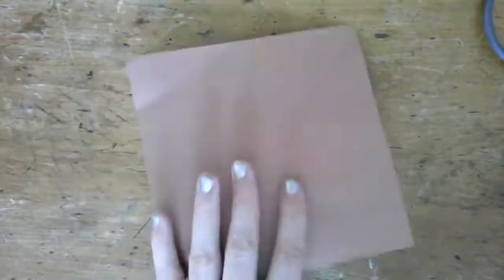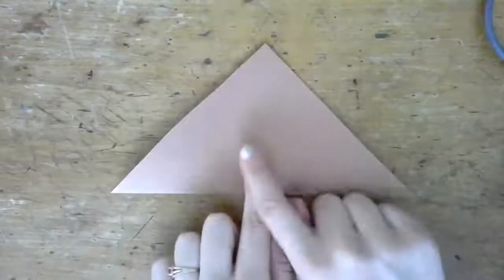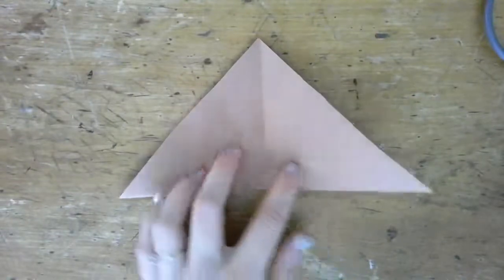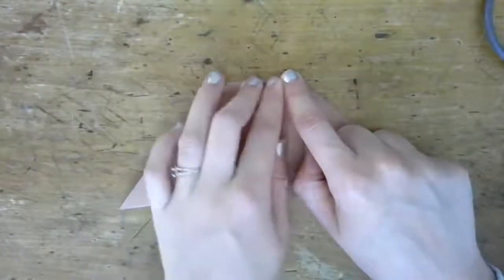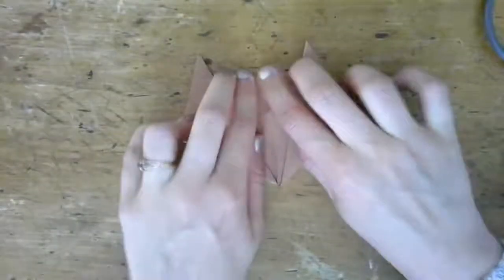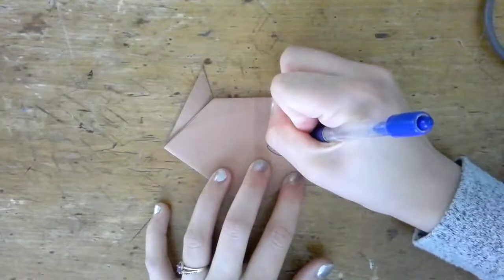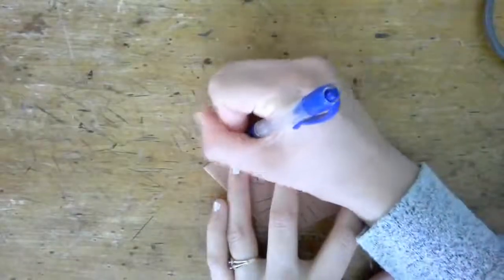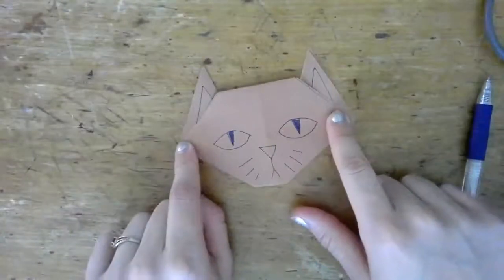How To make an Origami Cat